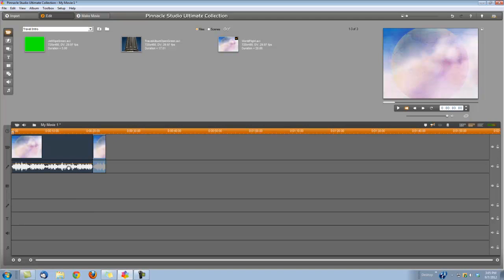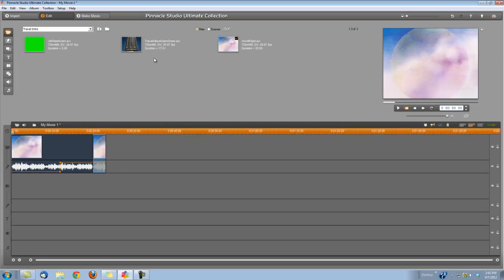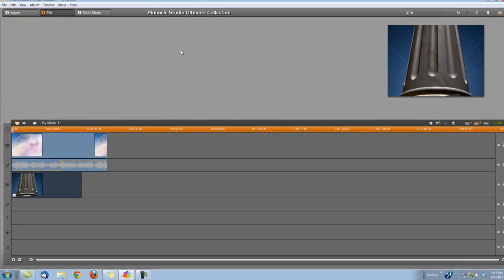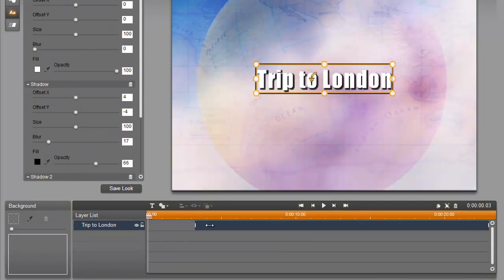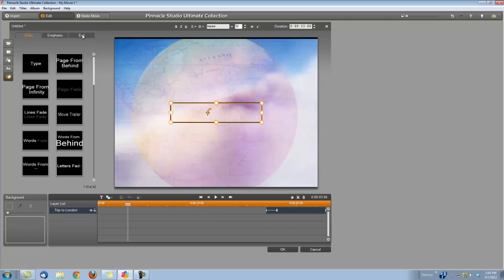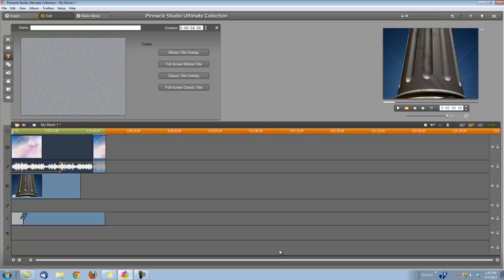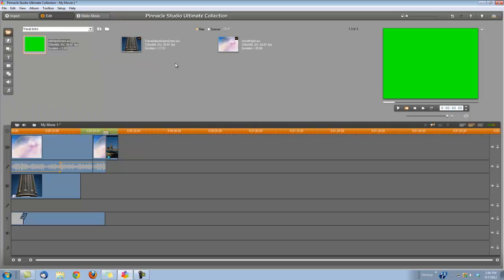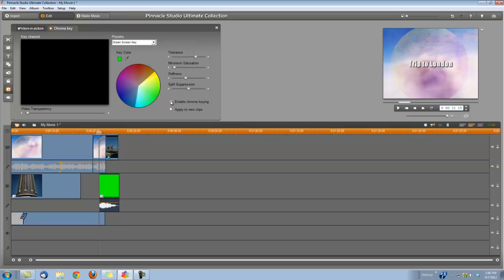Pinnacle Studio Tip: How to make a Summer Vacation Video Intro using Digital Hotcakes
/ See how to make a slick intro for your summer vacation video in Pinnacle Studio using Digital Hotcakes Home Movie Essential, Vol 1, Theater & Travel